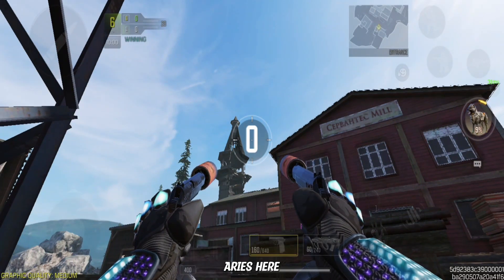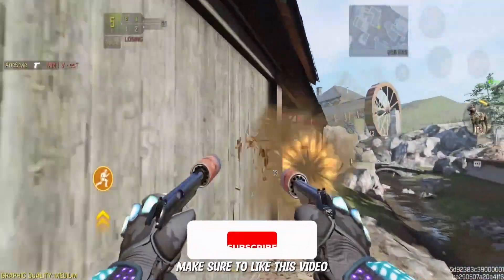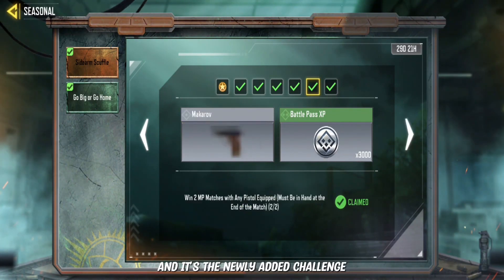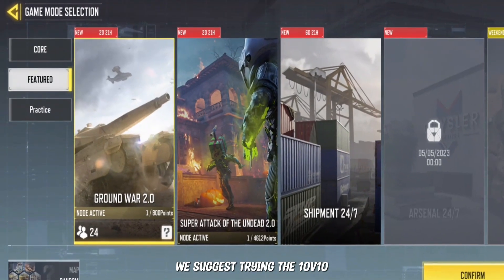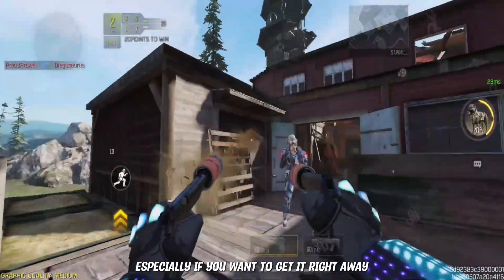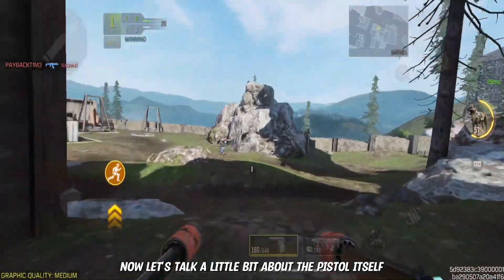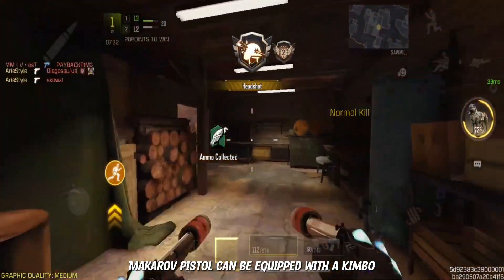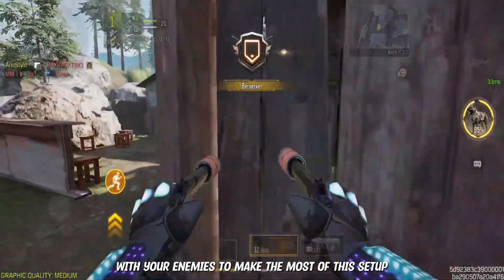UNLOCKING THE NEW MAKAROV PISTOL COD MOBILE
Discover the power and precision of the new Makarov pistol in Call of Duty by unlocking it with our guide.